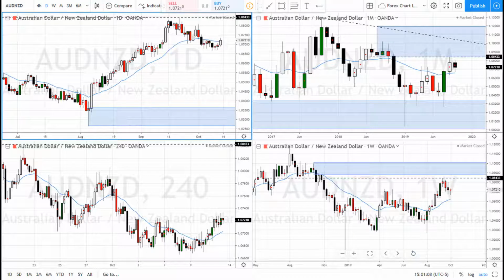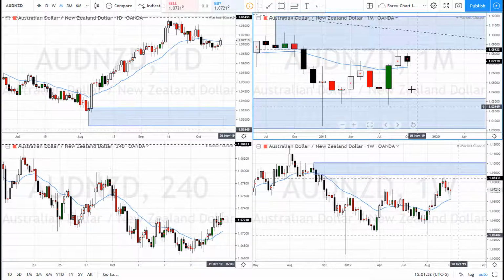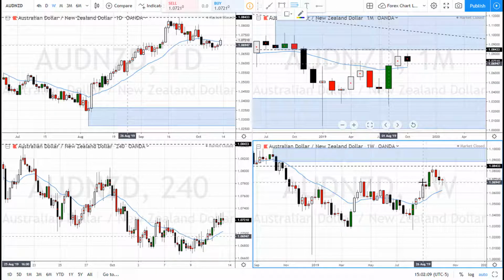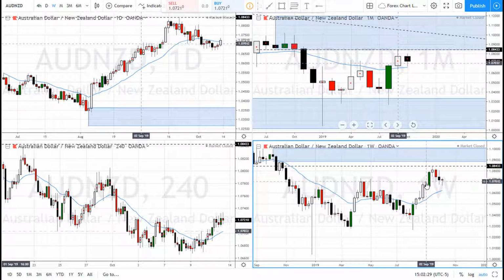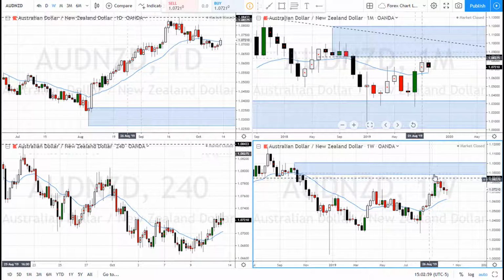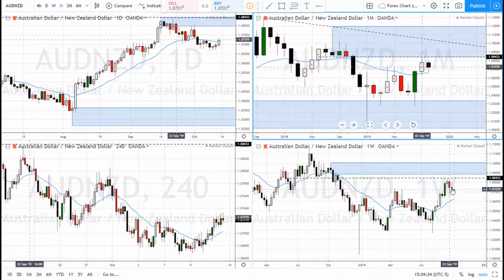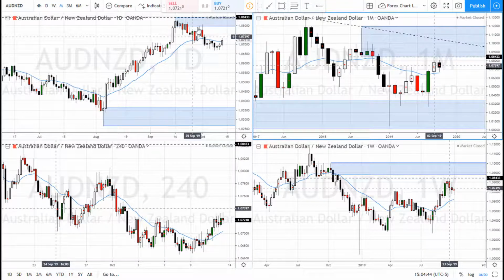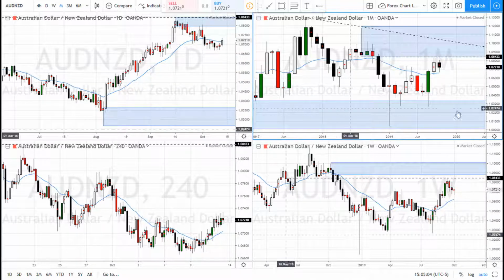How to Swing Trade FOREX AUDNZD For Income | Super Swing Trader